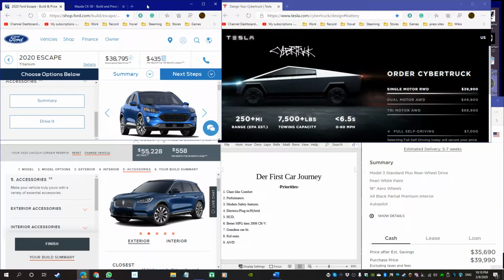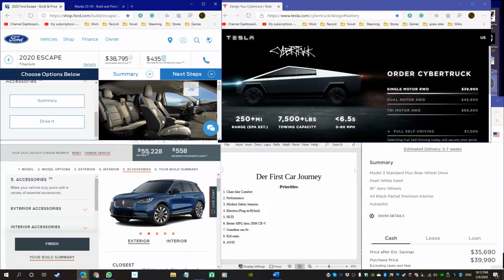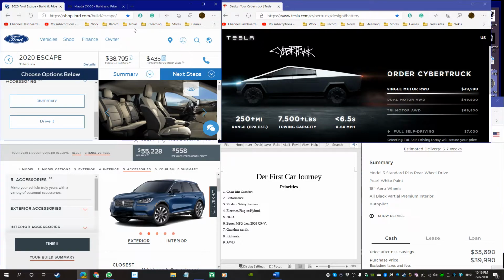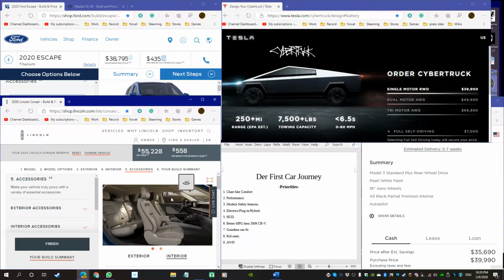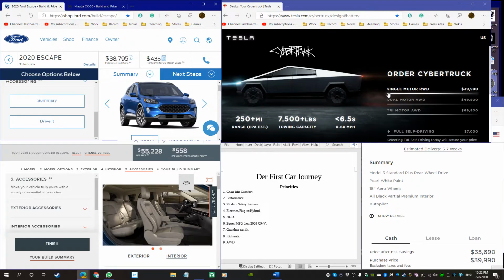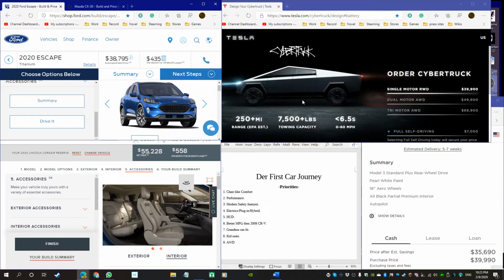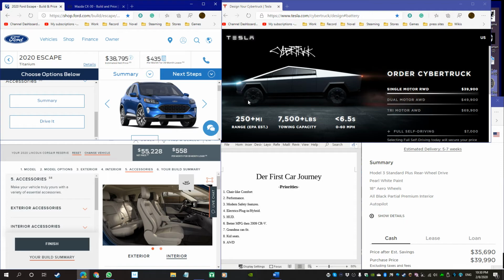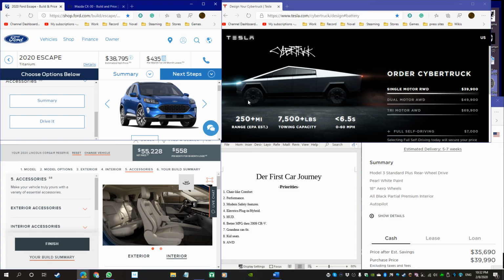Der First Car Journey[EP2] "2020 Ford Escape vs 2020 Lincoln Corsair, Also why not a Tesla?"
In this series Der999 talks about his plans for getting his first car! And shows parts of the Journey.

-Sites-
2020 Ford Escape hybrid=

-Compairs-
EPA fuel consumption=

-My Books-
Der’s Story: Life and War in the 2040s… on Amazon=

Computer Specs.
GPU: GeForce GTX 1070
CPU: Hexacore Intel(R) Core(TM) i7-4930K CPU @ 3.40GHz
RAM: 64 GB RAM
Current monitor: 1920 x 1080, 180Hz
Operating system: Microsoft Windows 10 Pro
A.I.=Watch

GPU:NVIDIA GeForce GTX 1080 with 8GB GDDR5X
CPU:Intel i9 Processor
Ram:32GB DDR4-2666MHz, 2x16GB
A.I.=Watch

PS4=PS4 Slim
PS3=PS3 Silm

8bitdo N30 Pro with 8Bitdo adapter